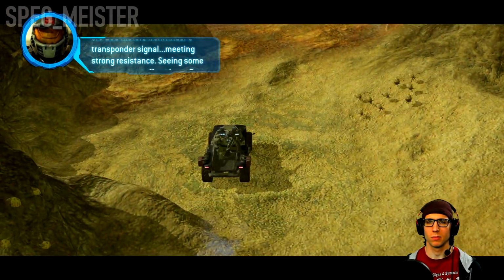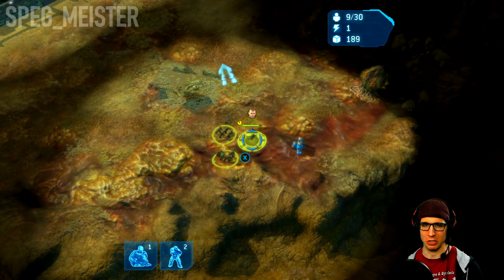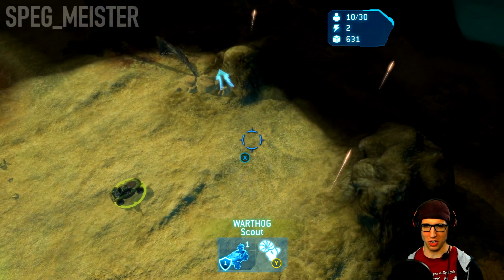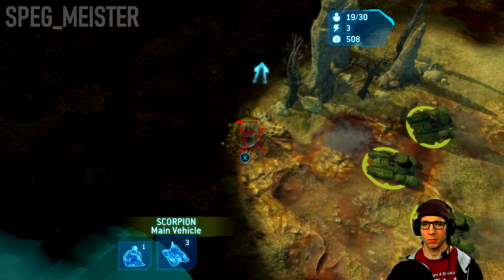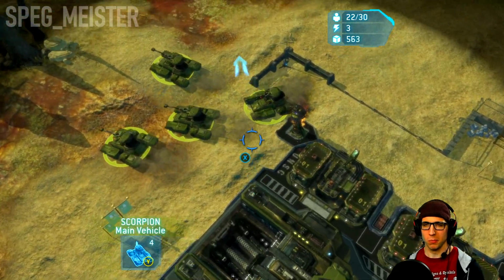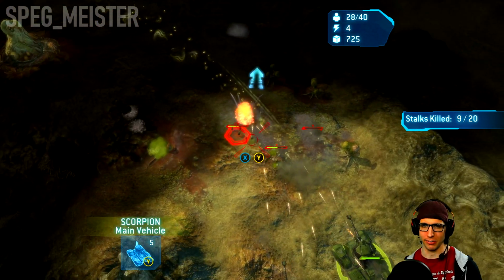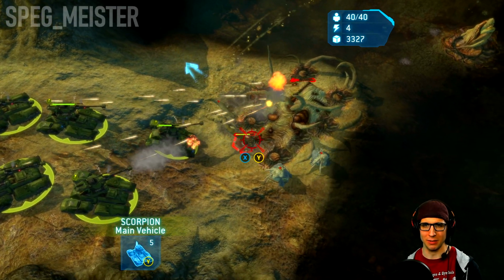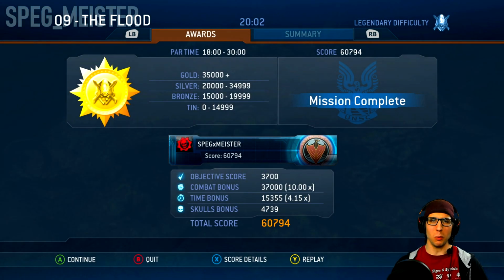Halo Wars: Definitive Edition | LASO Walkthrough | The Flood [Mission 9]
Halo Wars: Definitive Edition | LASO Walkthrough | The Flood [Mission 9] (Legendary All Skulls On). Tips and strategies to help you get better at LASO.

SPEG_MEISTER - Your friend in bringing the saucy commentary to the dinner plate, without the nonsense.

GAME: Halo Wars: Definitive Edition
MISSION: The Flood
DIFFICULTY: Legendary
SKULLS: Look Daddy! / Grunt Birthday Party / Cowbell / Wuv Woo / Fog / Sickness / Rebel Sympathizer / Rebel Supporter / Rebel Leader

Welcome to the ninth mission in my Halo Wars: Definitive Edition Solo Legendary All Skulls On Walkthrough! In this guide, I'll be covering some tips and strategies which helped me complete this mission on SLASO (excluding buff skulls).

If you're new to the channel, welcome! I hope you enjoy the videos I put out as much as I enjoy producing content for you, the viewers.

►I use Elgato Game Capture HD60 S

►I use VEGAS Movie Studio 15 Suite

►I use Elgato Green Screen

►I use BenQ ZOWIE 24in Full HD Gaming Monitor

►I use High-Speed HDMI Cable

►I use HP IPS LED 27in Monitor

►I use Blue Yeti USB Microphone

►I use Dragonpad USA Pop Filter

►I use HyperX Cloud II Gaming Headset